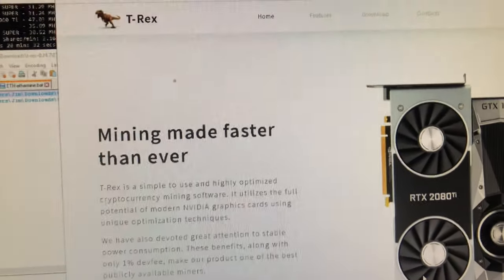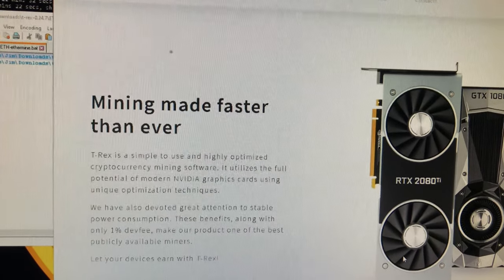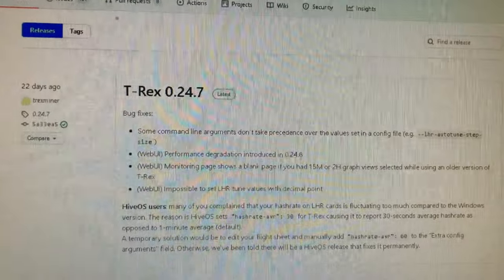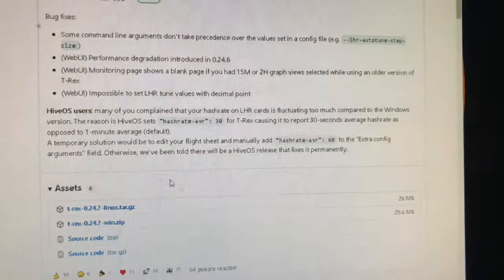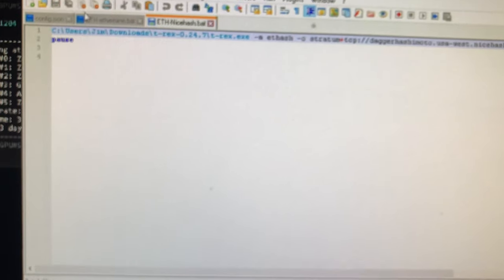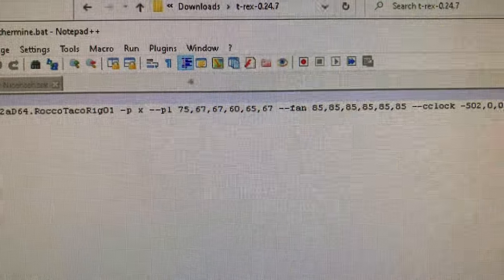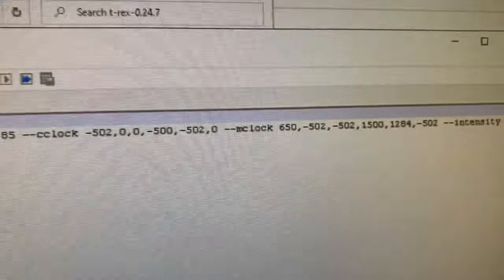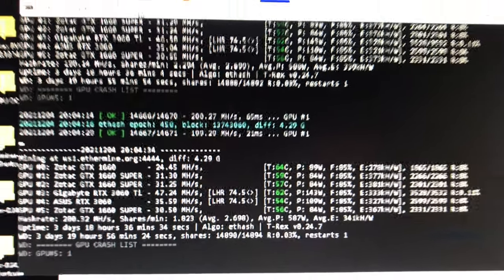Why I Use T Rex Miner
I just became aware of the T-Rex Miner --lock-cclock feature. This will lower your GPU's wattage power consumption while keeping the same hash rate. I like that I can set the device specific core clock settings in the T-Rex miner batch file directly. No need to run MSI Afterburner to configure each GPU card.

Jus📌 750W Server Power Supply Kit (656363-B21)

✅  Laptop Mining
📌 Lenovo Legion 5 1660 Ti GPU